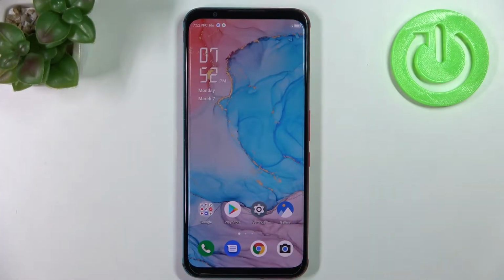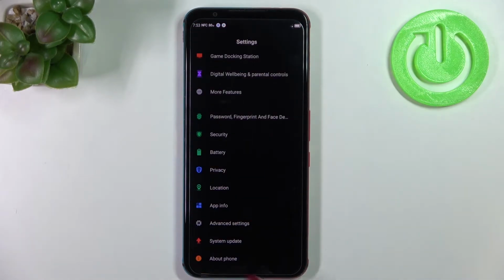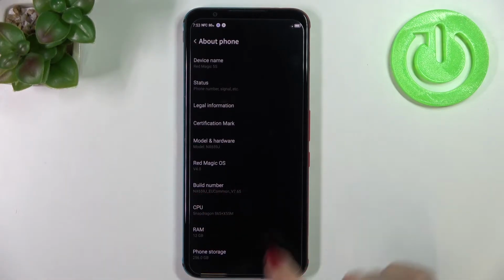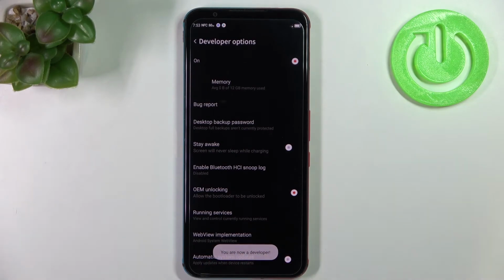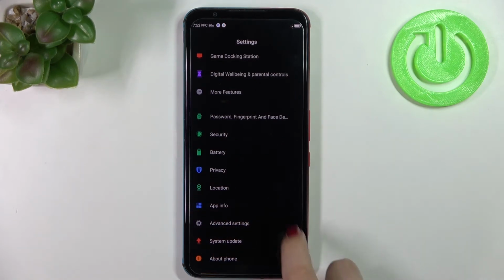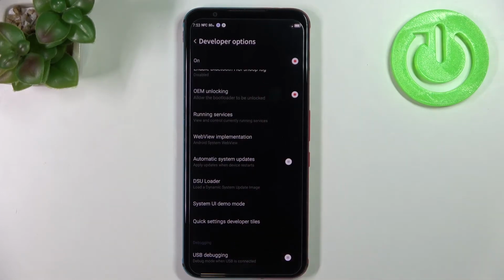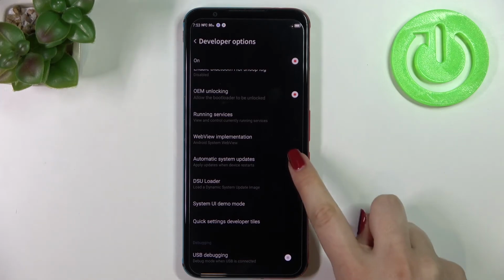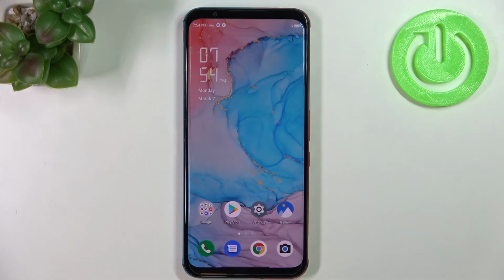How to Turn On the Auto System Updates on the NUBIA Red Magic 5S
Learn more about the NUBIA Red Magic 5S:
This video guide has been recorded and uploaded to our channel with the purpose of showing how you can enable automatic updates for the system on your NUBIA Red Magic 5S smartphone. Therefore, we humbly encourage you to view this video and learn how to make the system on your NUBIA Red Magic 5S mobile device update automatically.

How to enable automatic updates of the system on the NUBIA Red Magic 5S? How to activate the automatic system updates on the NUBIA Red Magic 5S? How to make the system update automatically on the NUBIA Red Magic 5S? How to switch on the auto updates on the NUBIA Red Magic 5S?